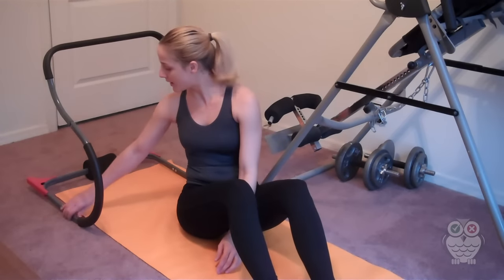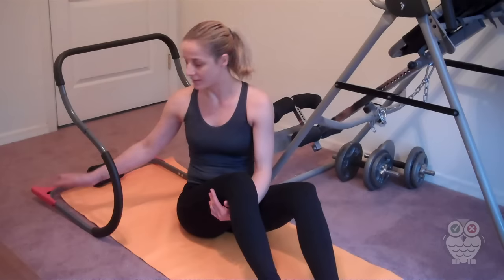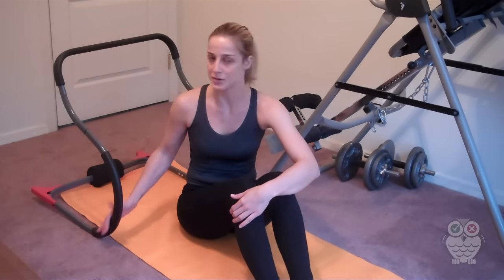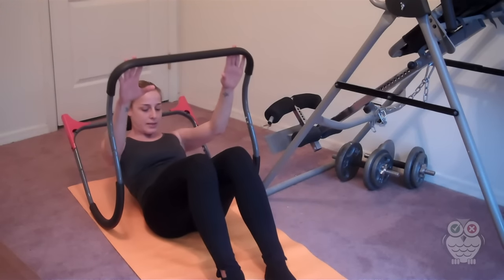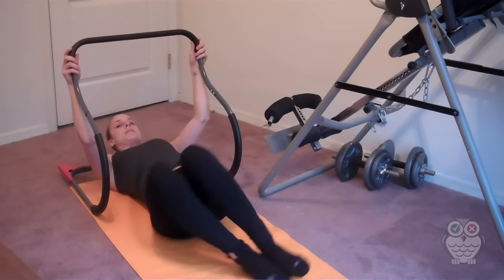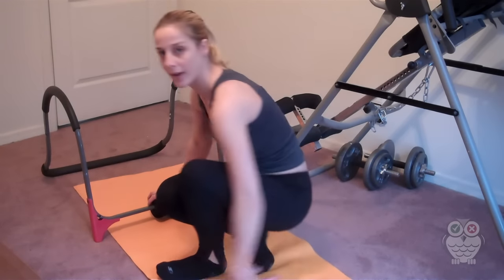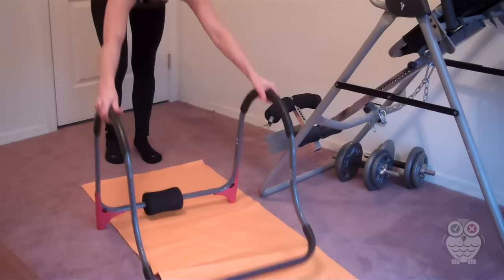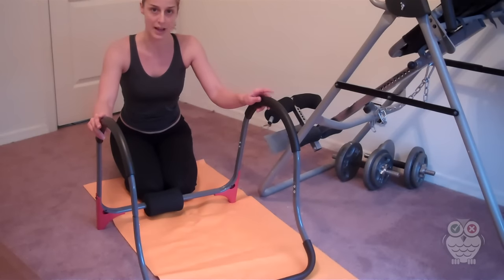Ab Roller Evolution or Disaster?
The Ab Roller Evolution is much more than just an abdominal machine, it is also a push up bar, and dip machine. I like the Ab Roller Evolution because it is lightweight, easy to use, and versatile. It has an optional weight bar near your shoulders so you can add weights if you want. The Ab Roller Evolution comes with a workout DVD that helps guide you through the workouts so that you get the most out of the workout machine. I recommend this to anyone who wants to work out their abs; it is a huge bonus that you can also work out your arms and chest too.